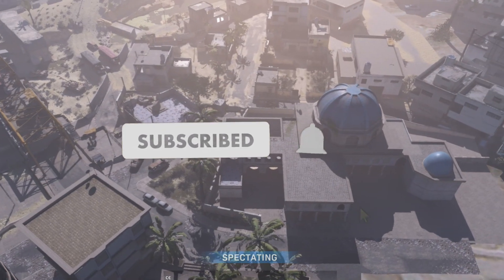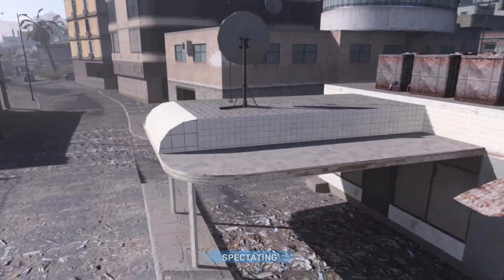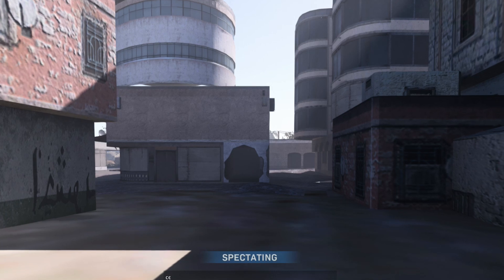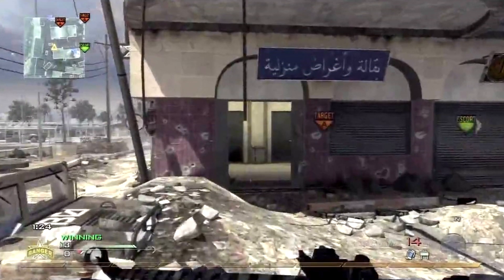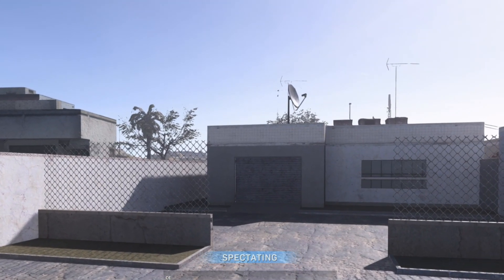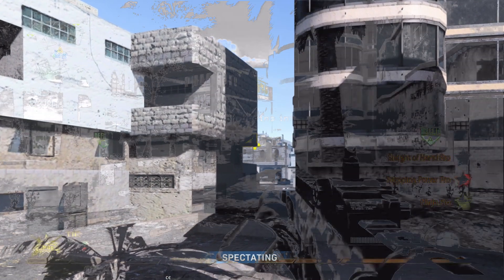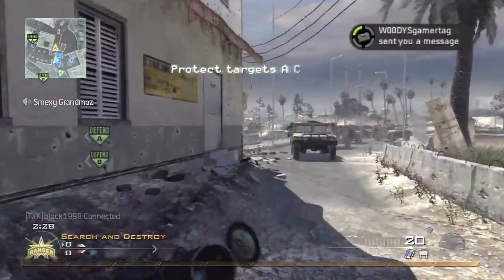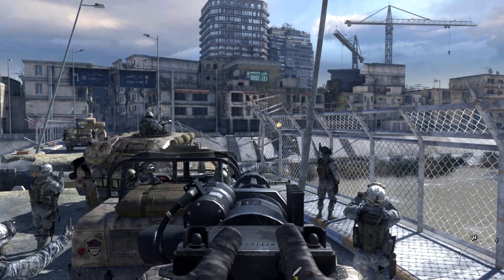MODERN WARFARE EASTERGG!? INVASION MW2 MAP IN GAME! (MODERN WARFARE DLC)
In this video I show you guys a call of duty modern warfare dlc easteregg on euprates bridge showing off a class map from modern warfare 2 invasion which will possibly be a DLC map for Modern Warfare!